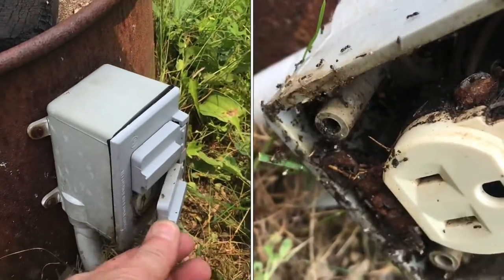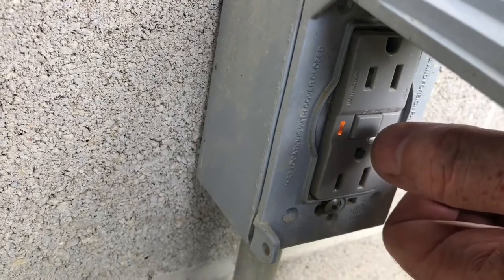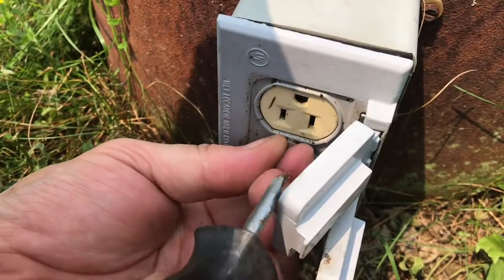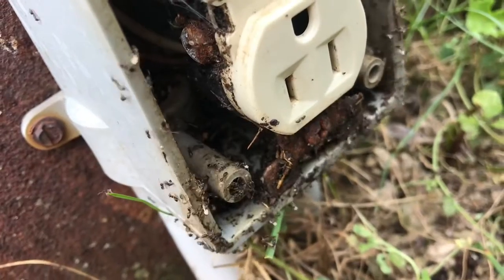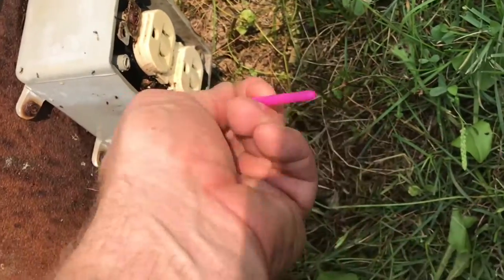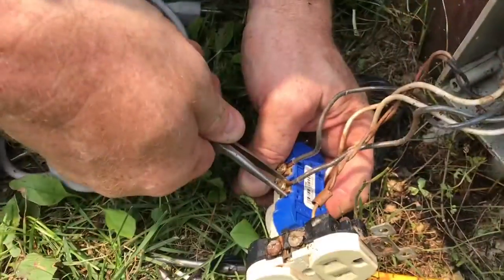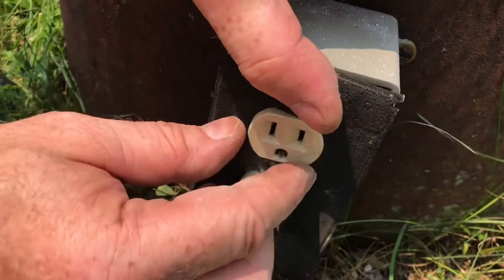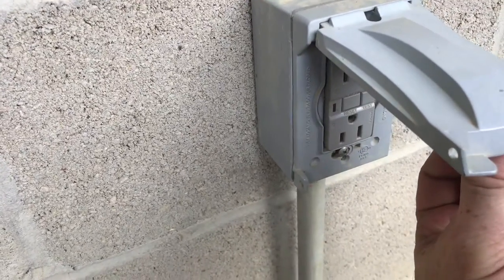“ants” DESTROYED my outlet (how to fix it)